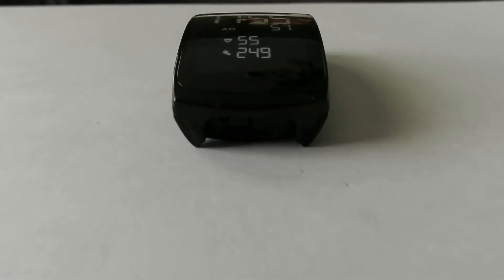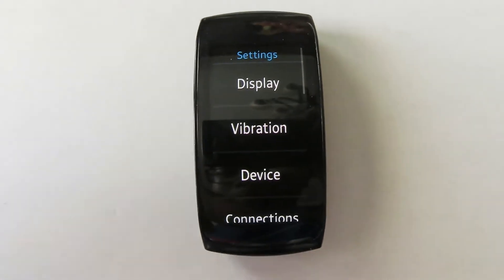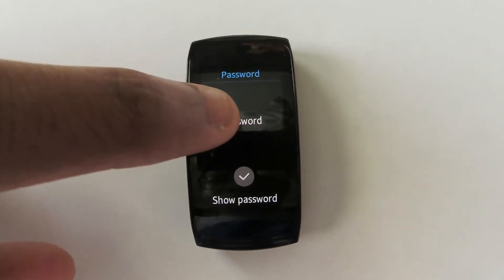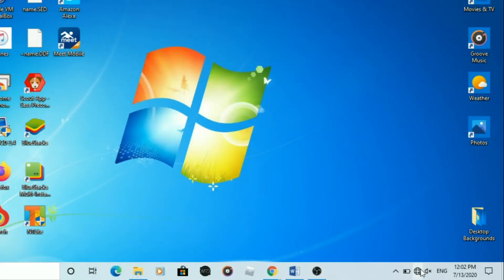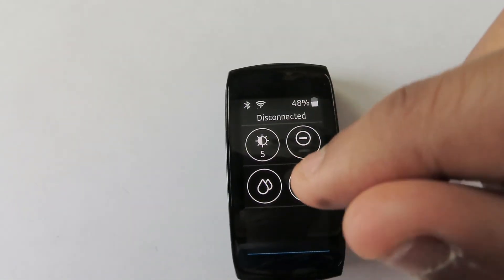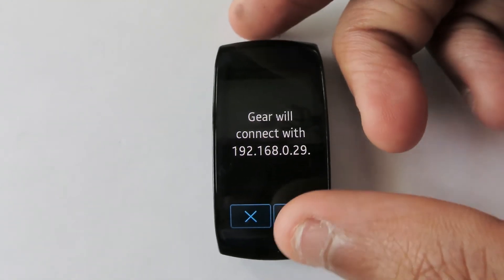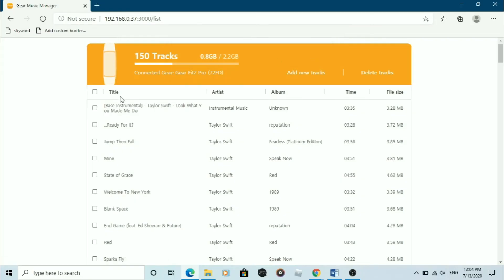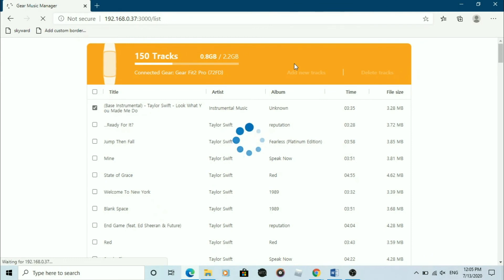Copying Music To Gear Fit 2 Pro: Using Your PC (Tutorial)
This is a brief tutorial on how to copy music onto your Gear Fit 2 Pro smartwatch using your PC.

This method is easy, and you'll be able to get your entire music library on your watch much quicker this way!